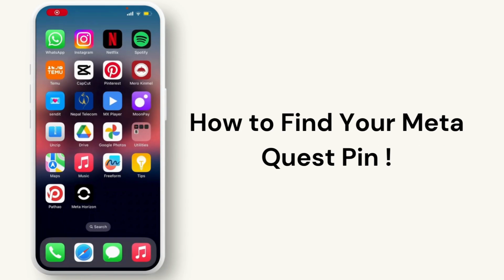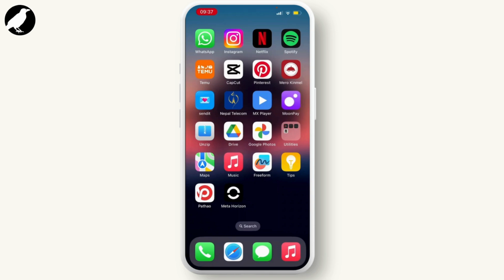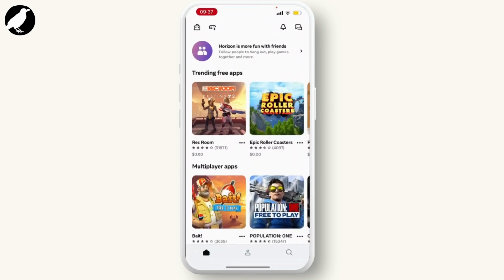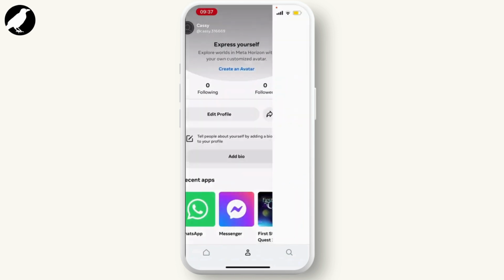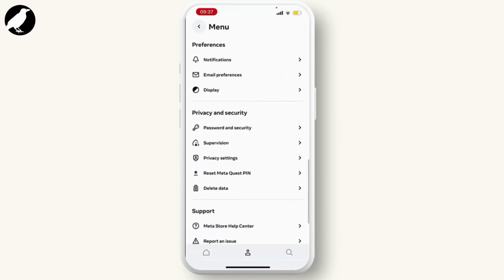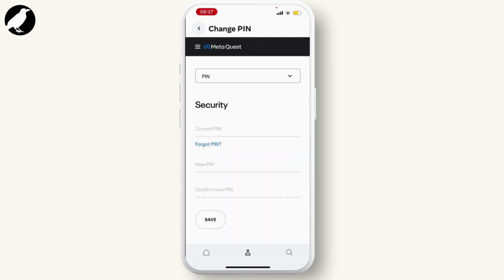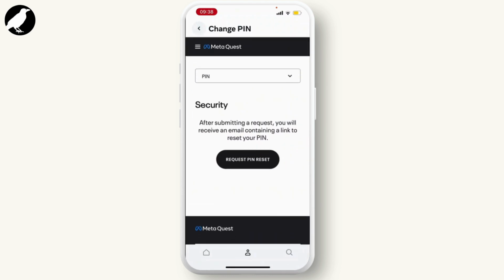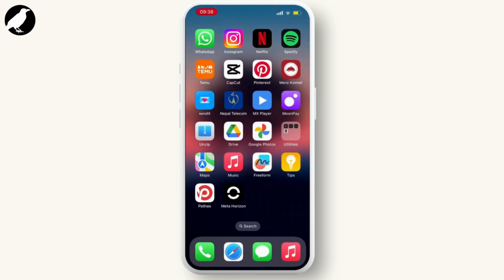How to Find Your Meta Quest Pin !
Learn how to find your Meta Quest Pin in this easy-to-follow tutorial. Whether you're unsure where to find your Meta Quest Pin on iPhone or need help figuring out your Meta Quest Pin code, this guide has you covered!

In this video, you'll discover the best methods for locating your Meta Quest Pin and ensuring you have the right code. We’ll walk you through different ways to find your Meta Quest Pin and troubleshoot common issues.

Timestamps:
0:00 Introduction
0:20 Step 1: Finding Your Meta Quest Pin on iPhone
0:45 Step 2: Locating Your Meta Quest Pin Code
1:00 Step 3: Troubleshooting Pin Issues